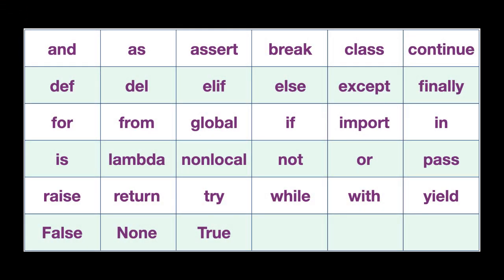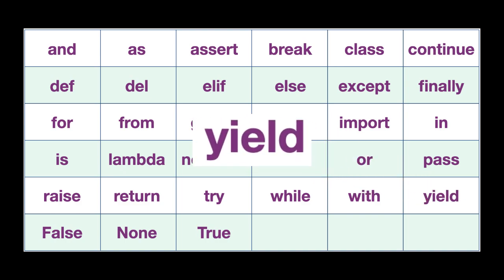Python keyword video reference: YIELD